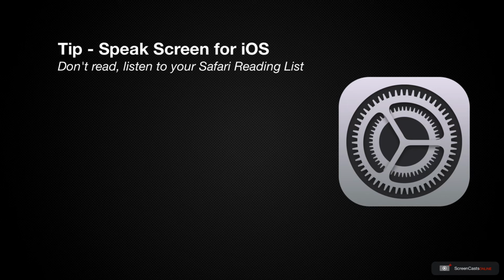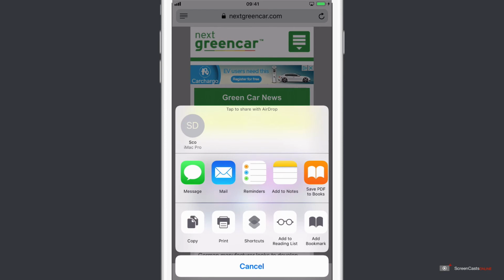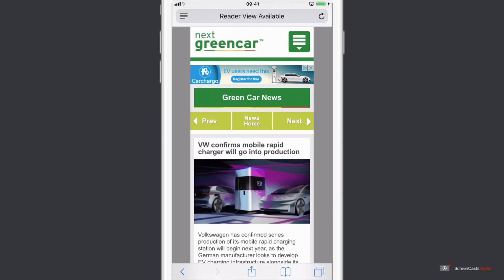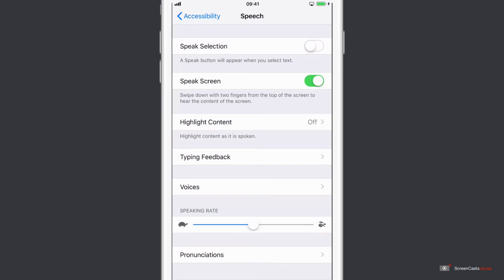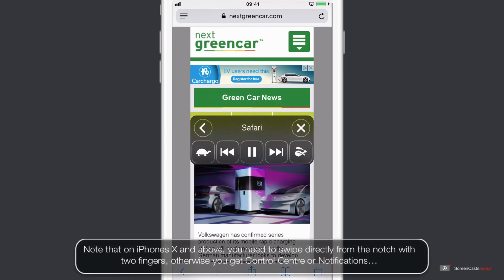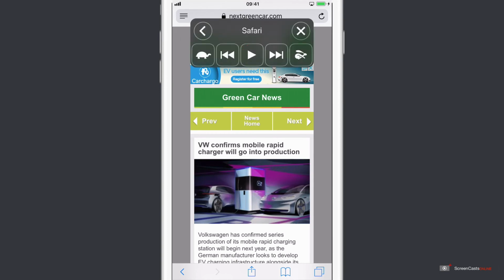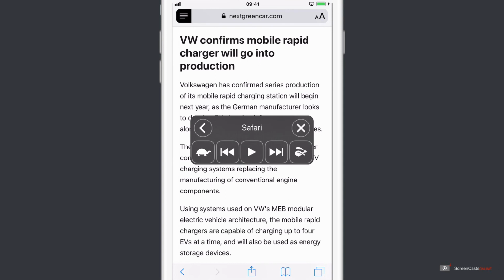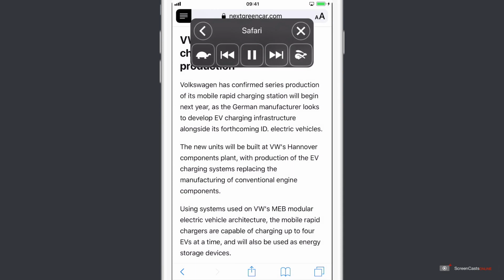SCOM0820 - Tip - Speak Screen for iOS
Even though you can save articles in your Safari Reading List, sometimes it's just not possible to read them based on your situation. However, if you can't read them, why not listen to them?

In this tip video, Don demonstrates how to use the built-in Speak Screen feature in iOS 12 to read your articles back to you with the least friction.

He also takes a look at how you can apply the same techniques to have the articles in the ScreenCastsOnline Monthly magazine read back to you!